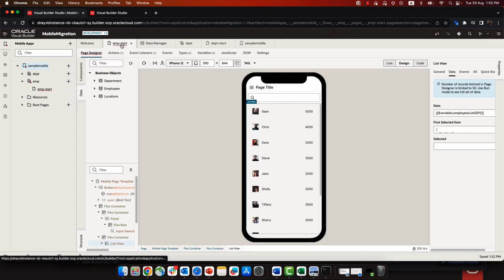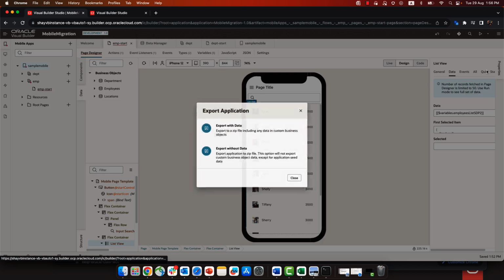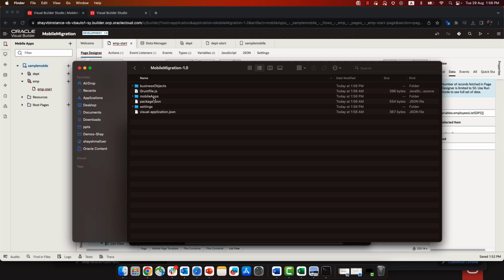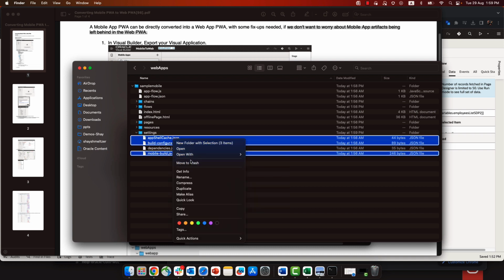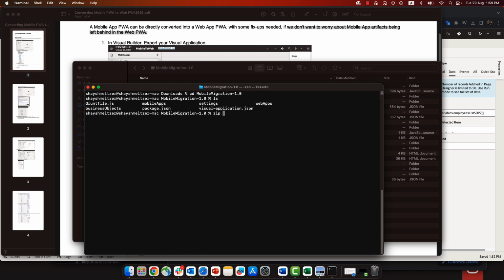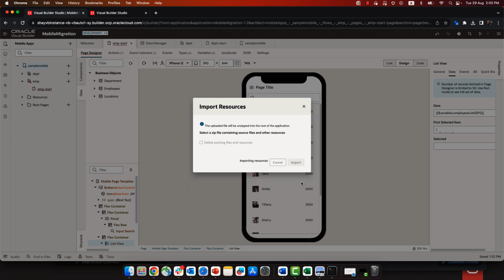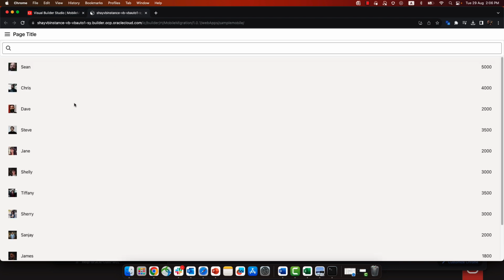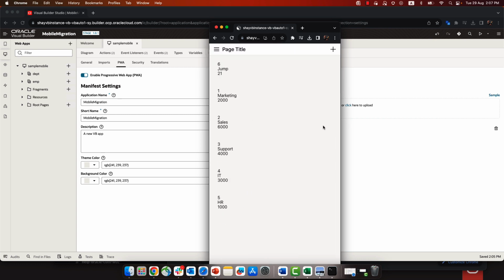Convert Mobile App to a Web PWA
Convert your mobile app to a web app in minutes to keep being supported on Oracle Visual Builder